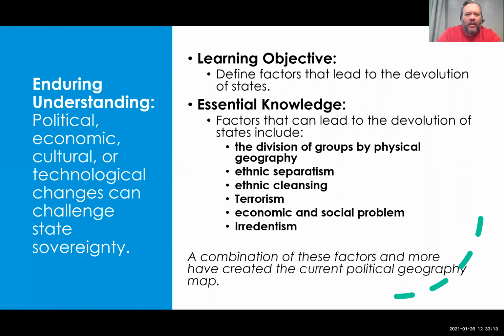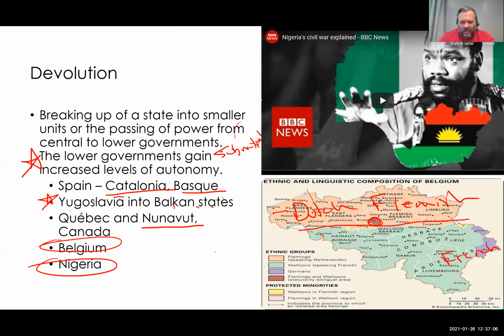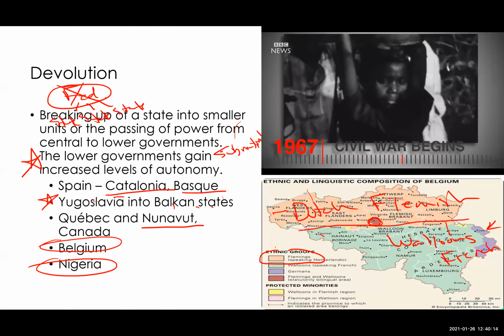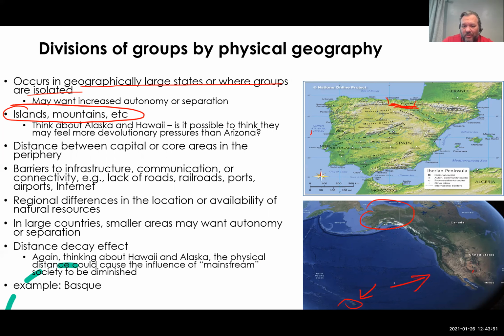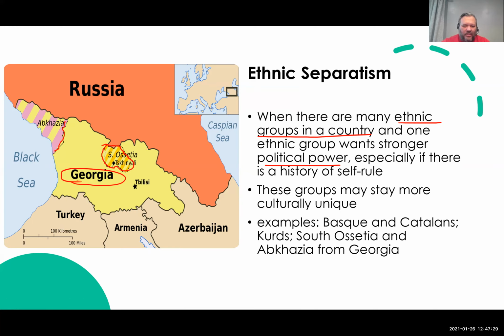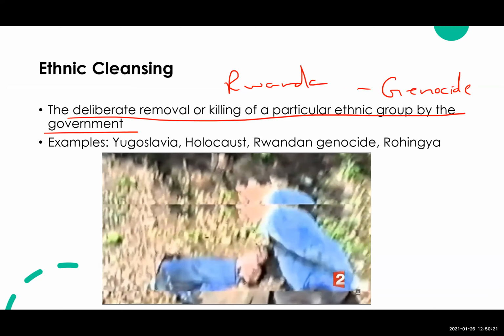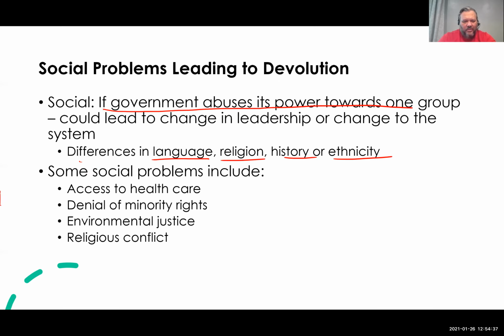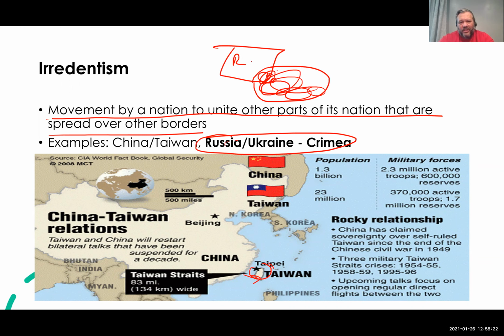4.8 Defining Devolutionary Factors